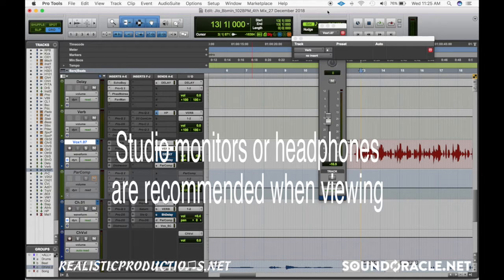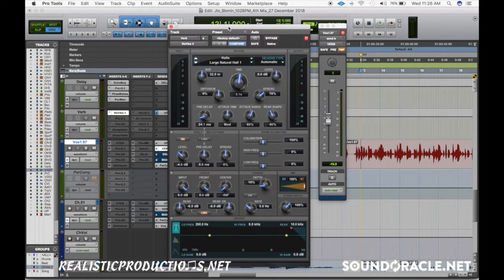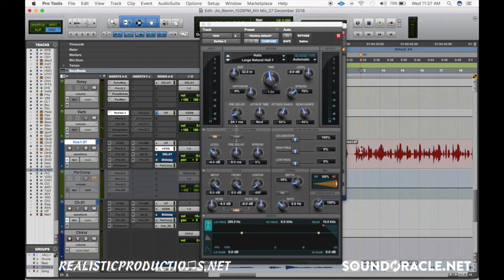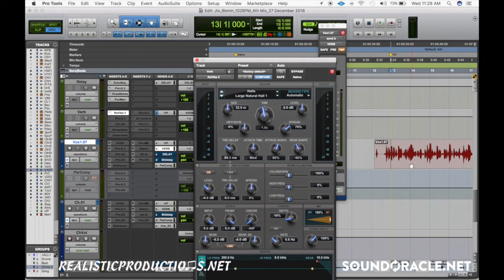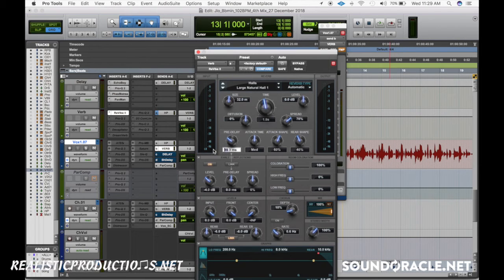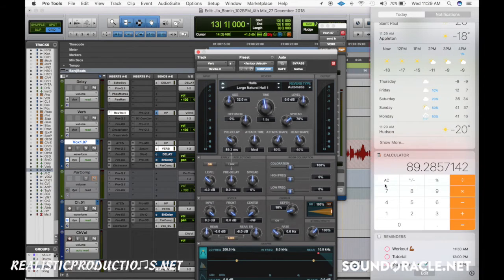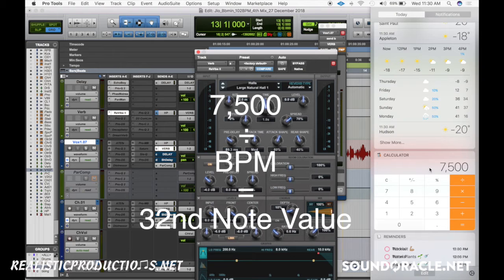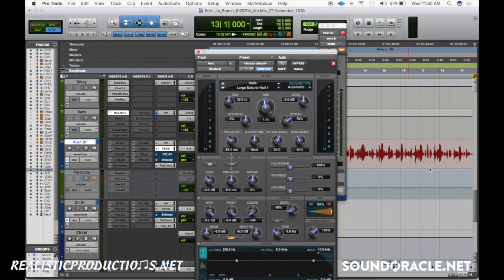Pre-Delay Explained │ SoundOracle.net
Shop our online vocal mixing course

This week’s tutorial is a step-by-step guide to parameter found on reverbs called pre-delay.

Reverb is an incredible tool for creating depth & space, but if it’s used incorrectly it can create muddiness & a crowded mix. Luckily there are parameters that can not only fix this issue, but help create a spacious & dreamy sounding reverb.

Pre-delay is the gap of time between the direct sound & the decay of the sound. When used properly this tool can help create the perfect amount of space between your audio source & the reverb. We will be using some math in this video, so get your calculators ready & be prepared to become an expert at pre-delay!

Follow along as professional engineer Eric “Realistic” Michael breaks down his techniques to executing the perfect pre-delay.